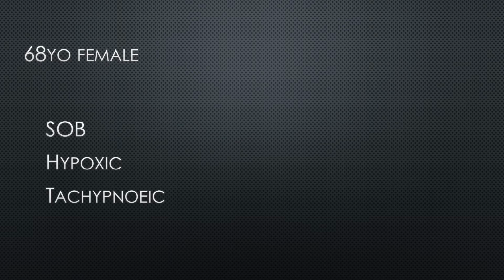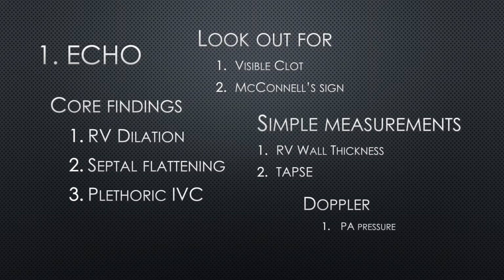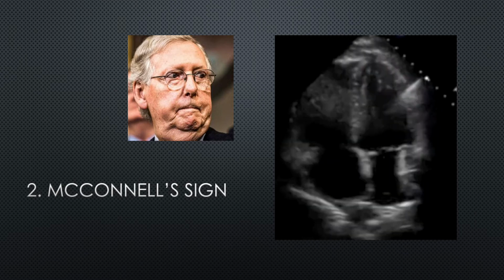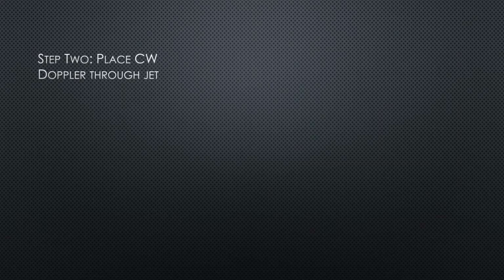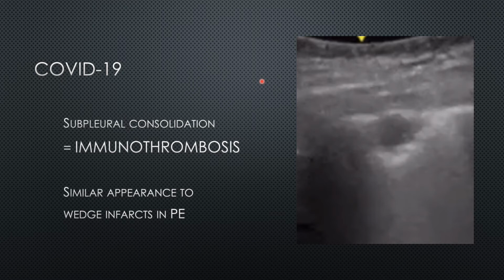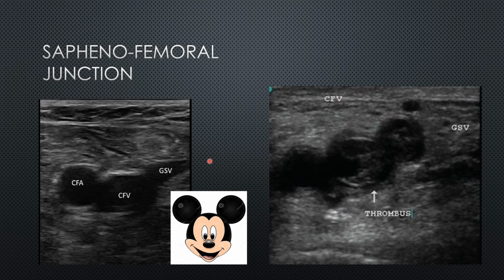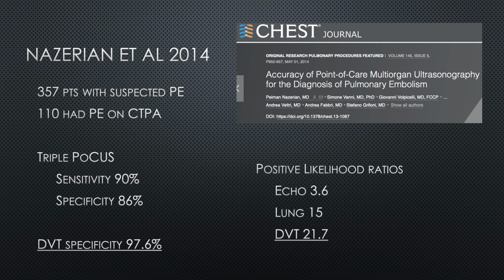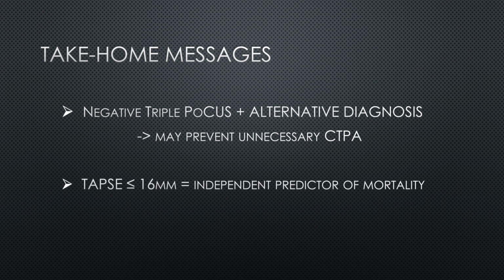Triple PoCUS for PE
A multi-organ approach to PoCUS for Pulmonary Embolism